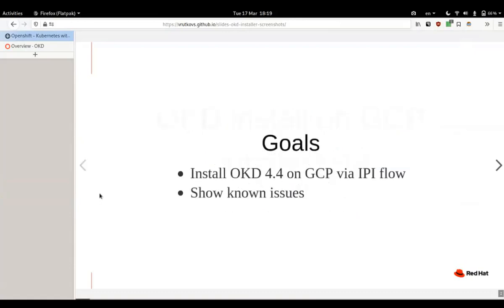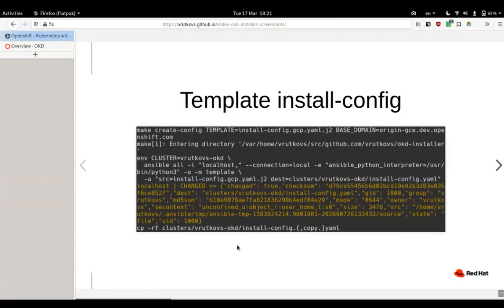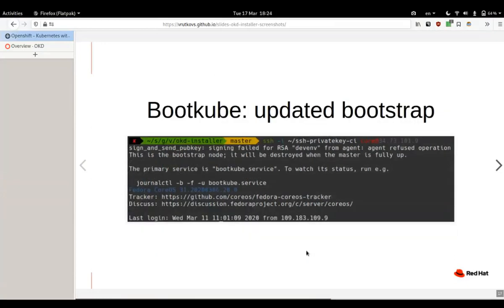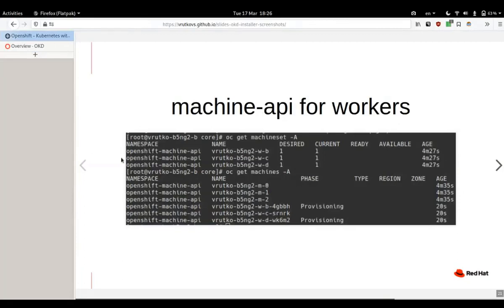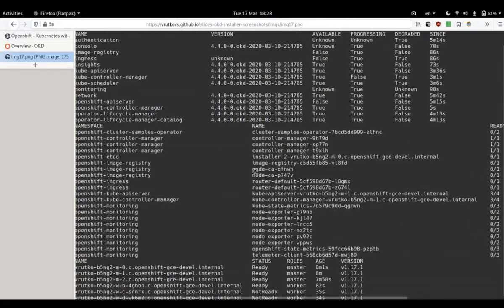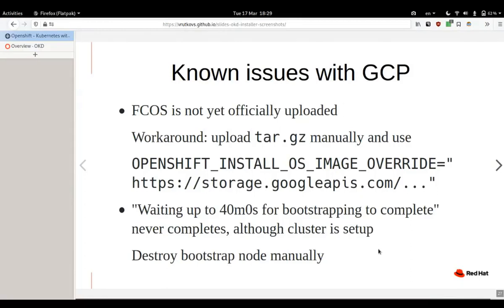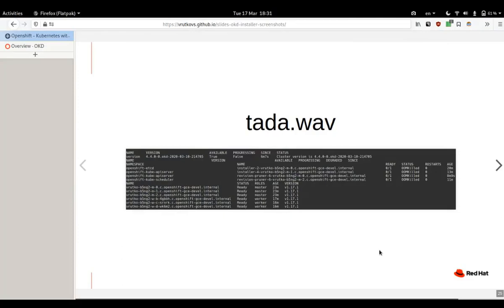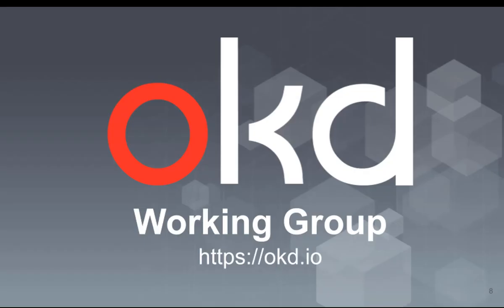How To Install OKD4 on GCP - Vadim Rutkovsky (Red Hat)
How to Install OKD4 on GCP
Vadim Rutkovsky (Red Hat)
OKD Working Group 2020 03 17